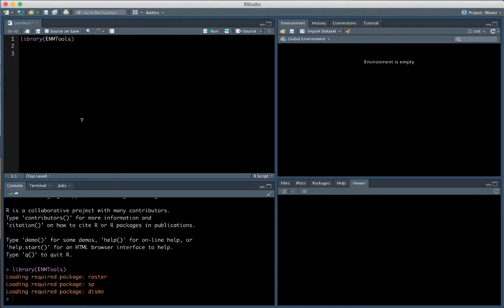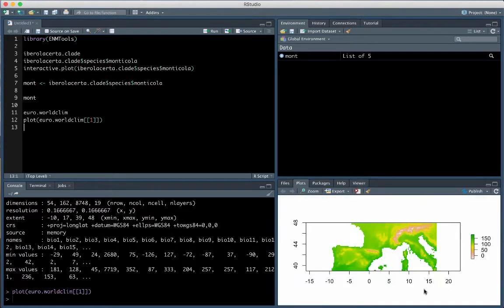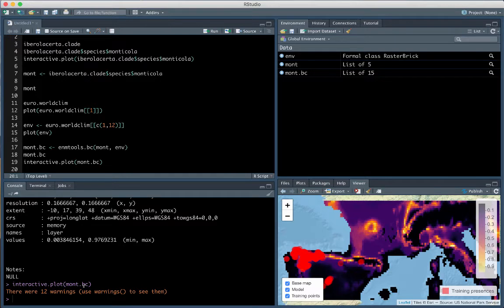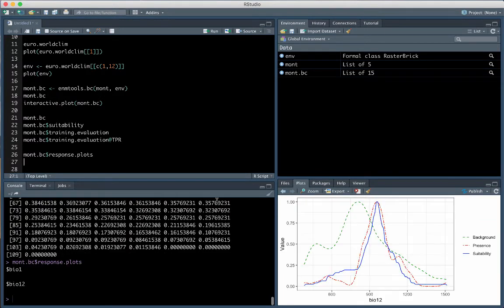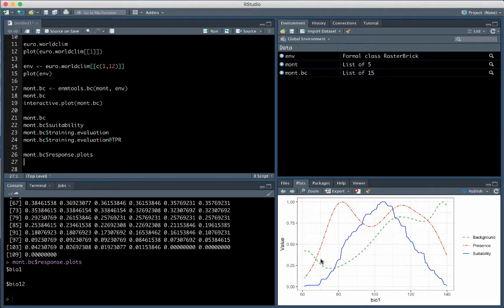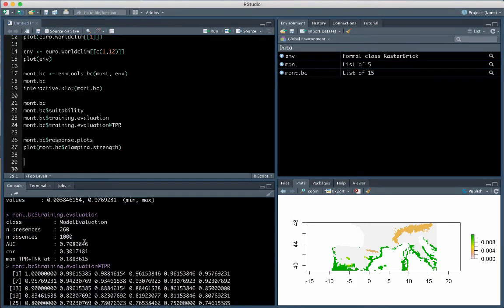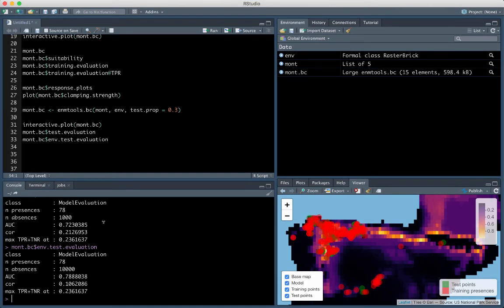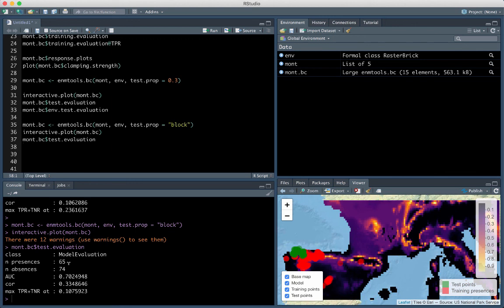Building a Bioclim Model in ENMTools